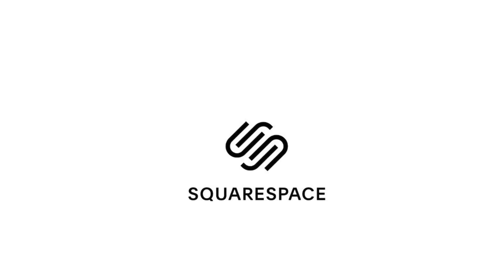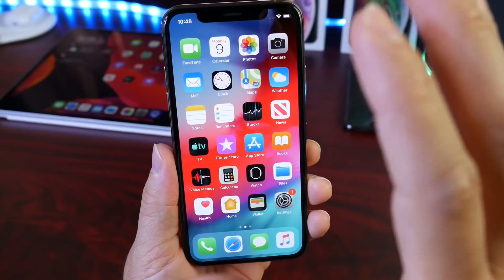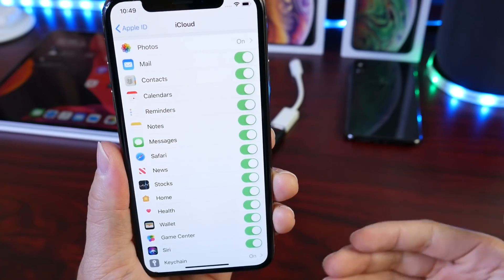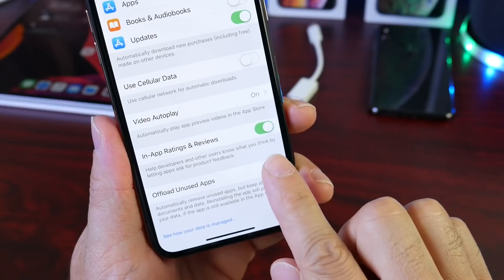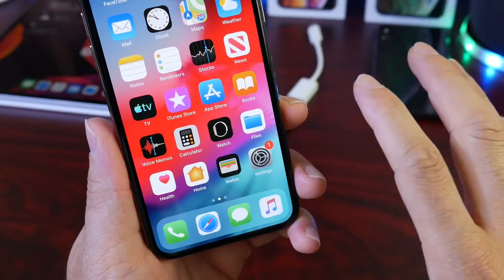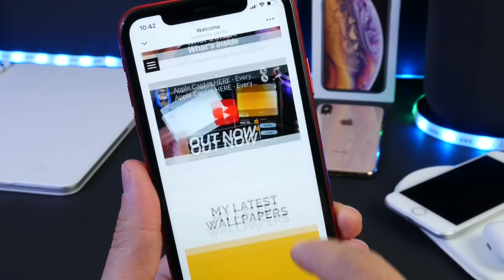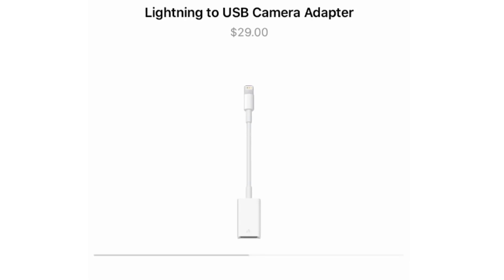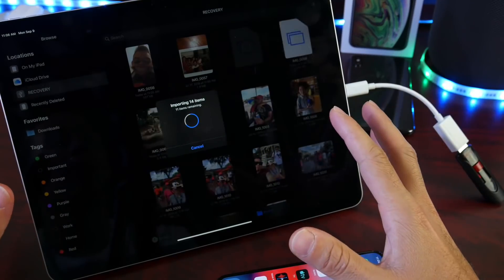iOS 13 - Prepare to Update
iOS 13 is soon to be released by Apple in this video show you a few tips to prepare and make the transition from iOS 12 To iOS 13 a lot easier and faster. Prepare to update iOS 13